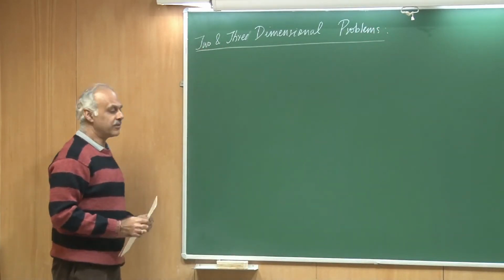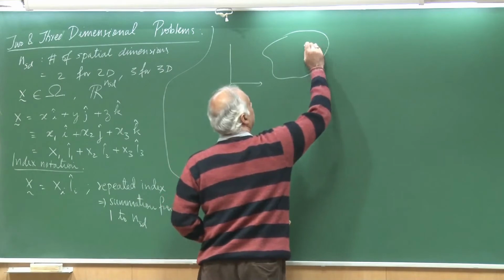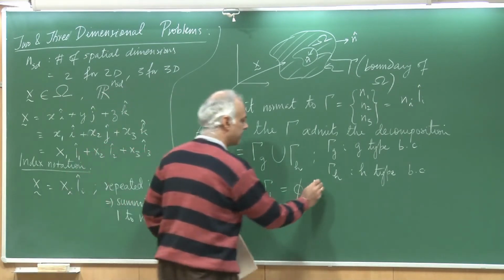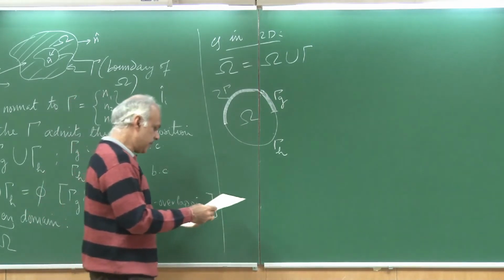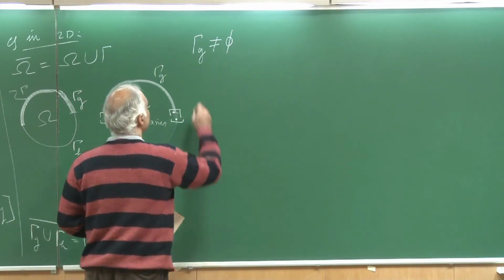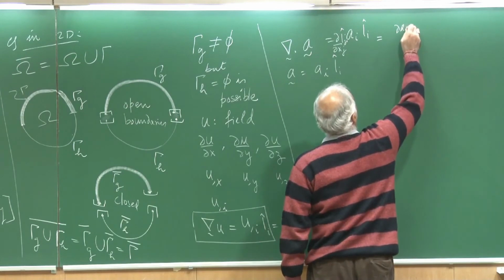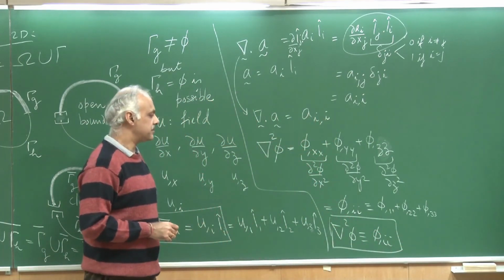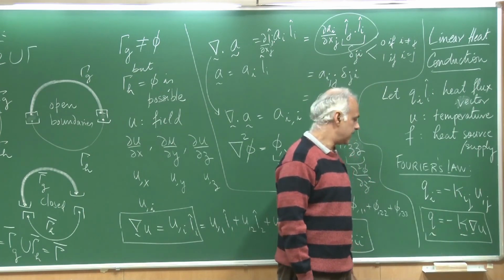Lecture13_PartA:2D/3D problems,notation,Dirichlet/Neumann boundary (FEM for Fluid Dyn-Sanjay Mittal)